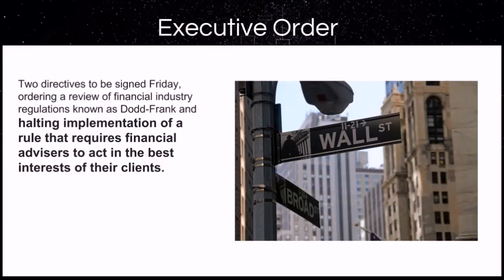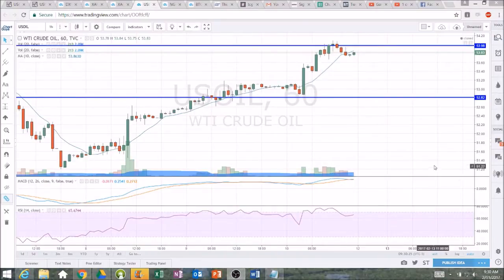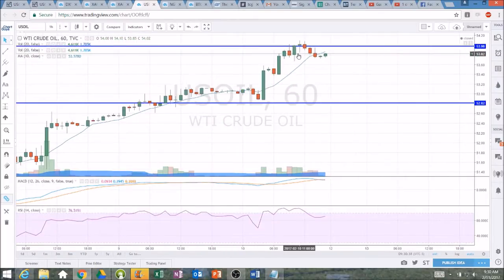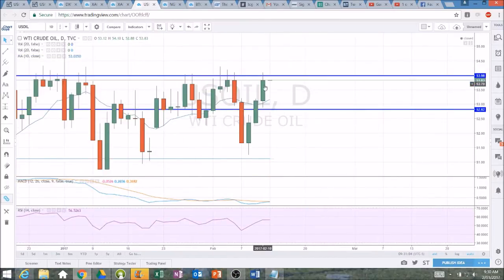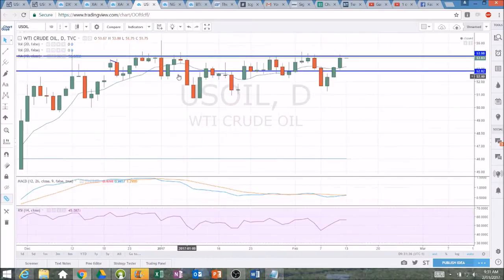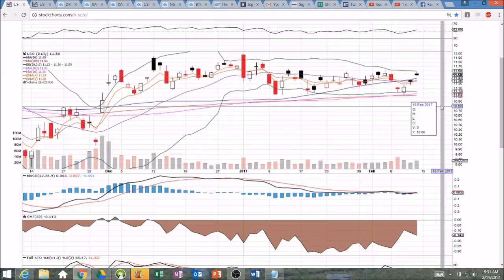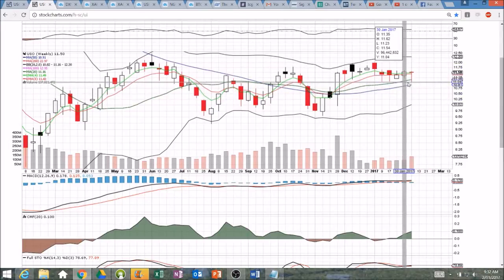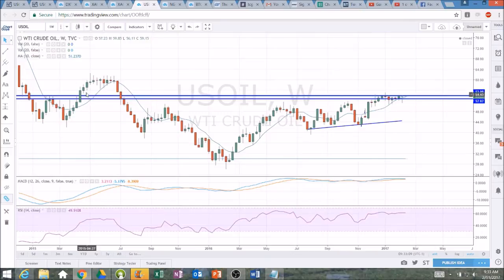Oil Technical Analysis Chart 2/11/2017 by ChartGuys.com